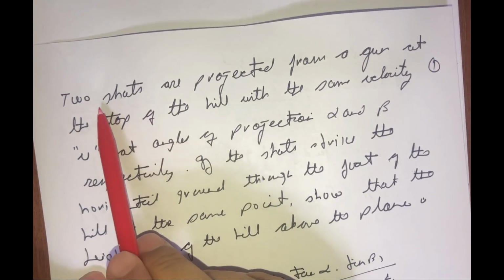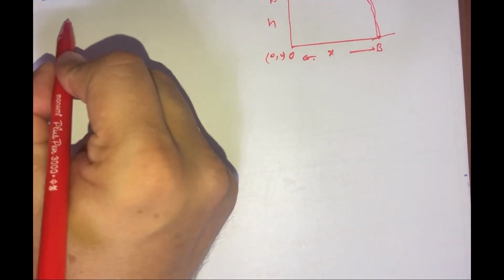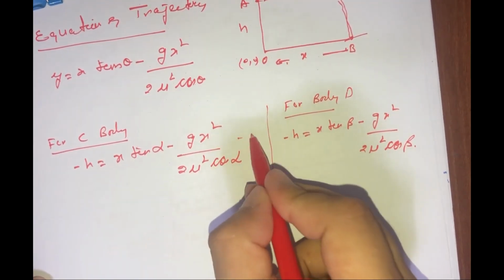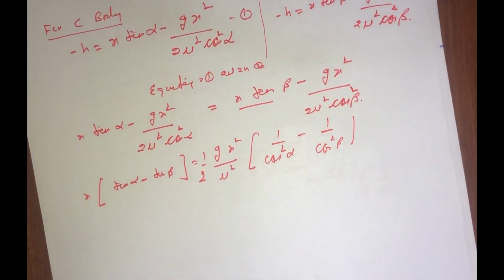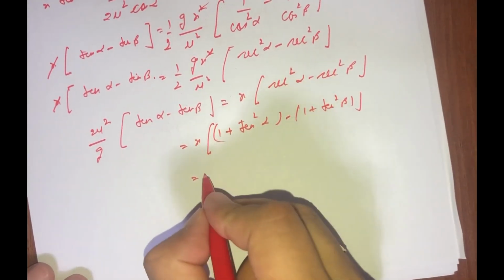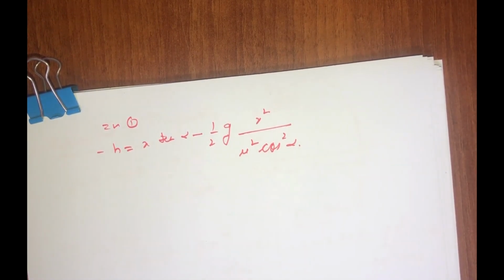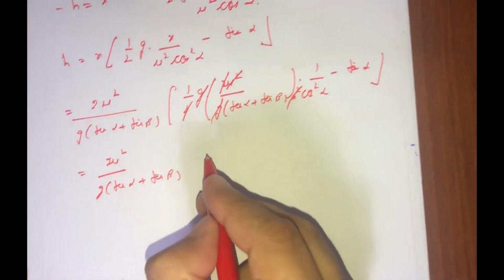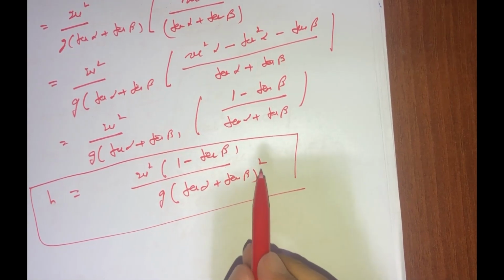IIT JEE Mains and Advanced Projectile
Two shots are projected from a gun at the top of a hill with the same velocity u at angles of projection α and β respectively. If the shots strike the horizontal ground through the foot of the hill at the same point, find the height h of the hill above the plane is?